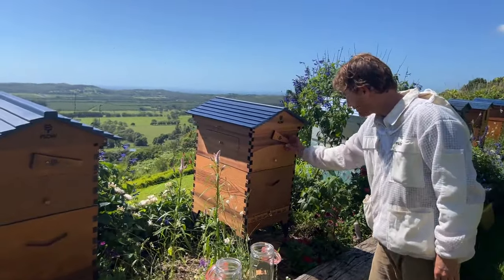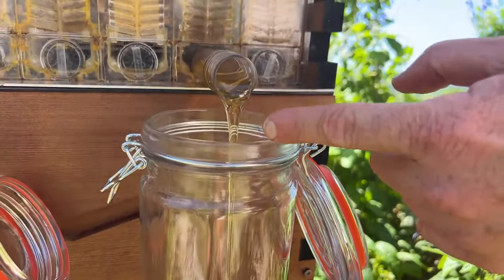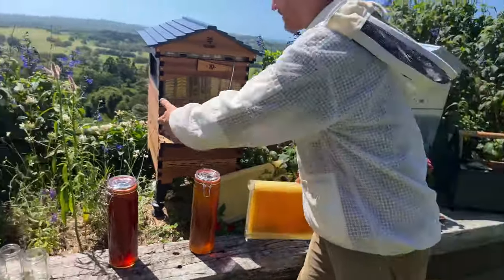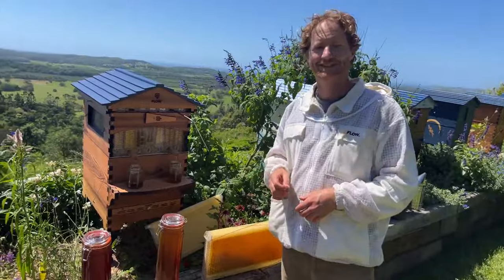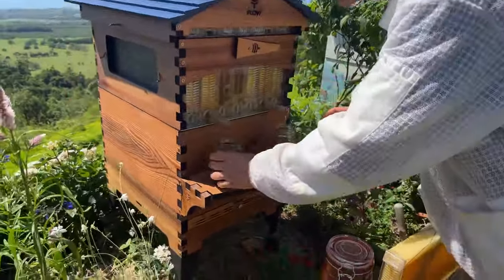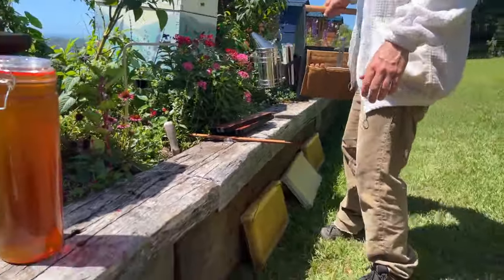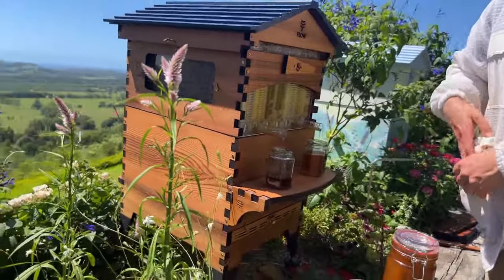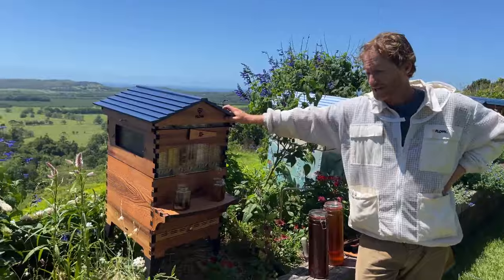Is the Flow Hive fake?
Join us for our weekly Beekeeping Q&A with Cedar every Wednesday at 10AM AEST